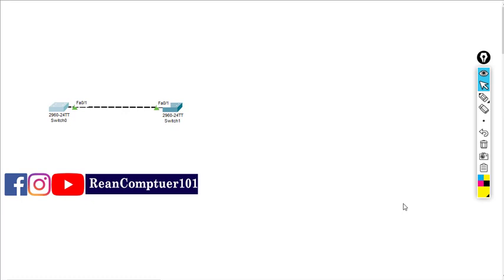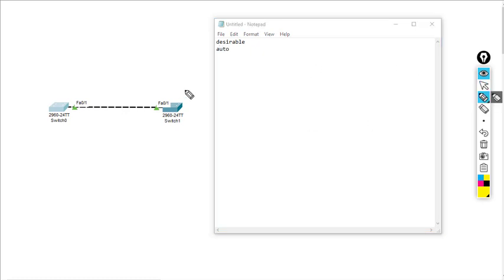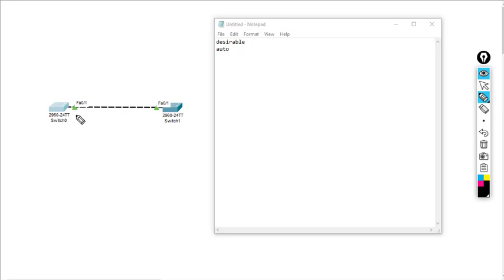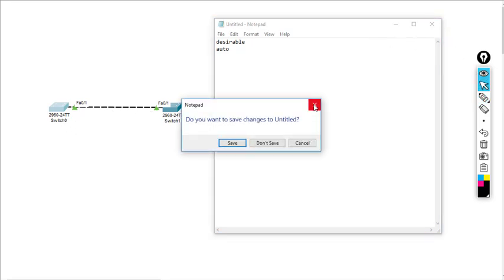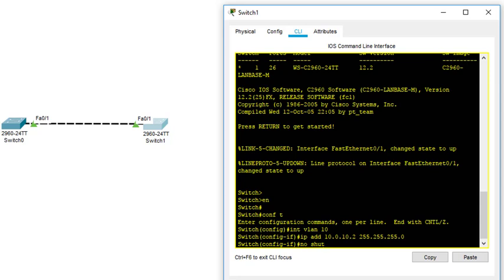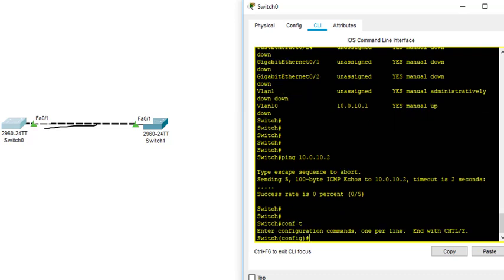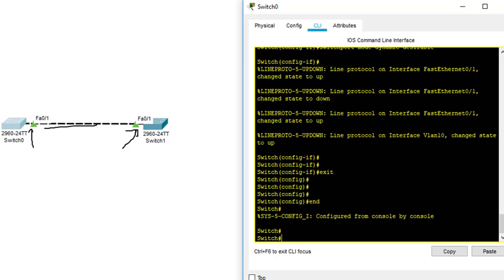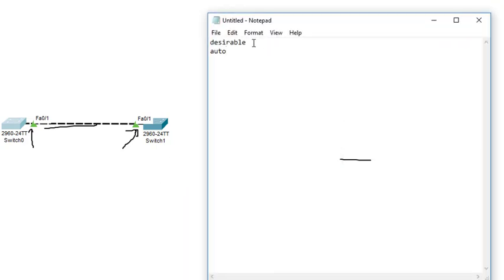Introduction to Dynamic Trunking Protocol - DTP in Cisco Packet Tracer | CCNA 101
Introduction to Dynamic Trunking Protocol - DTP in Cisco Packet Tracer